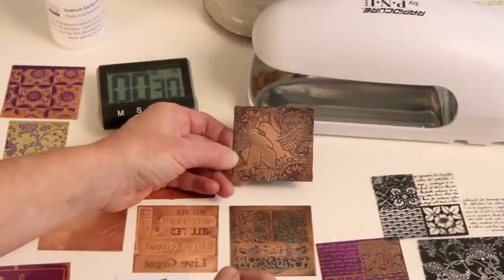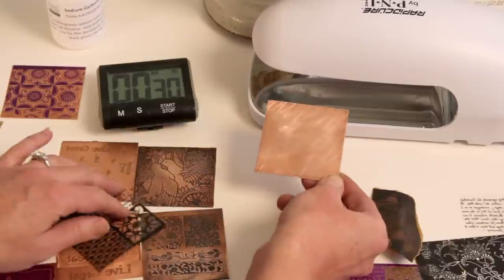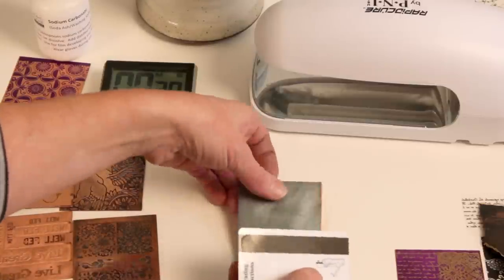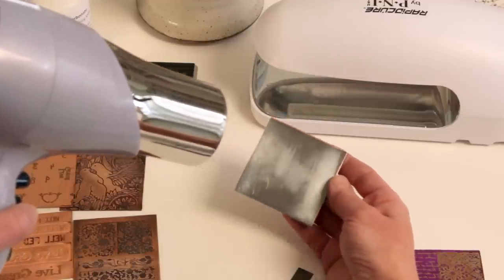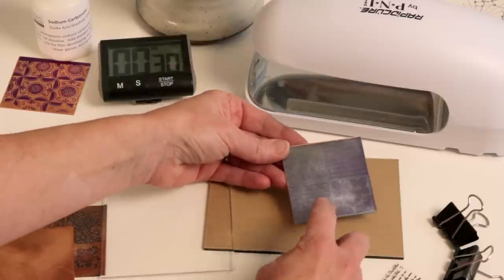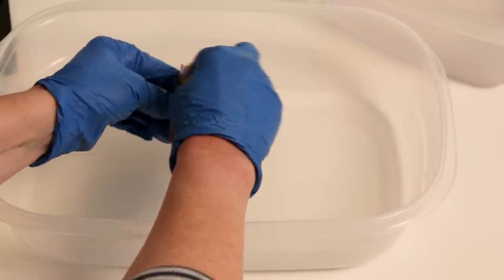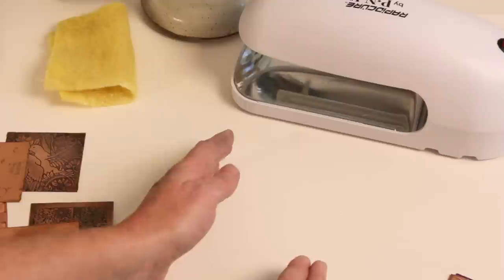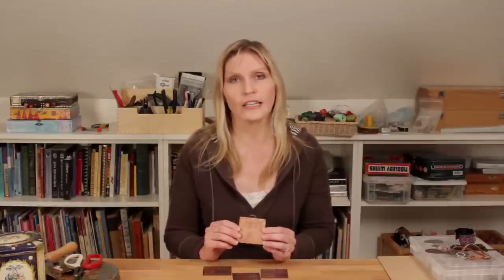UV Etch Resist with Sherri Haab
E3 Etch UV-30 film is the  perfect resist for etching on metal for jewelry making and more.  Learn how to use the resist film to maintain fine lines and detail with this durable resist.  You will quickly see why it is the best resist we know of, especially for electrical etching.